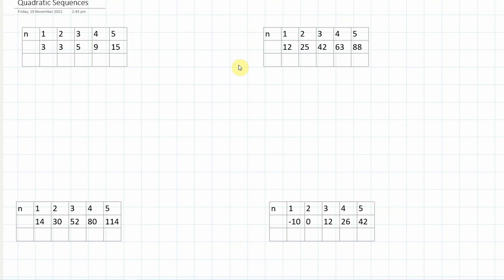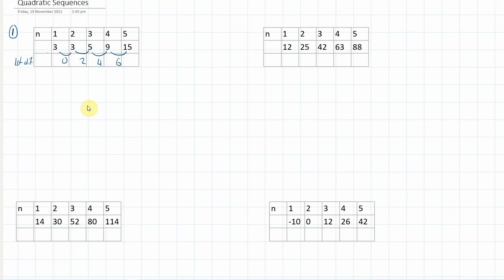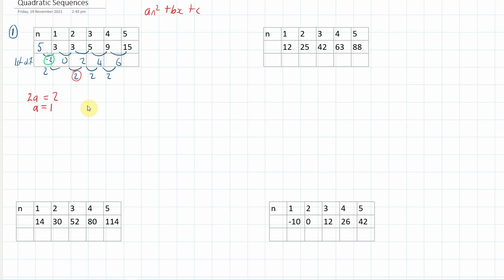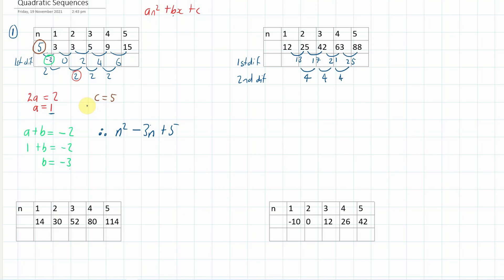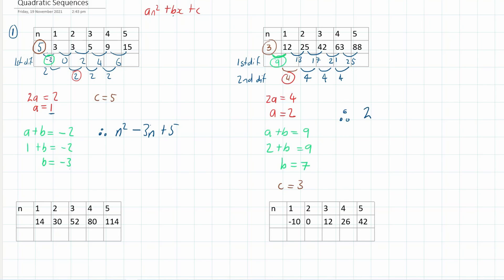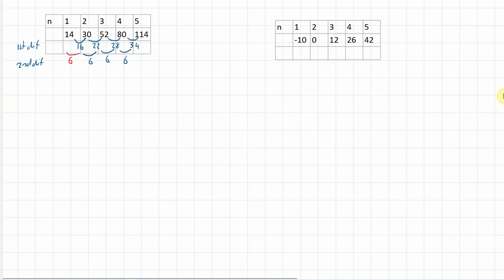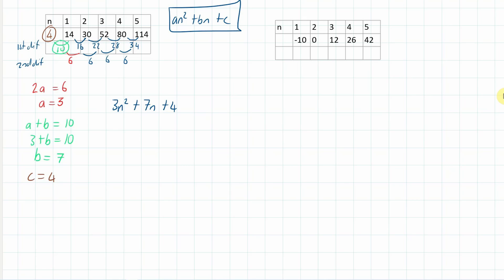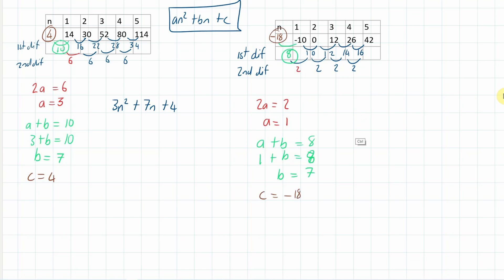IGCSE - Algebra - Review of how to find the nth term of a quadratic sequence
In this video I show you a technique for working out the nth term of a quadratic sequence.